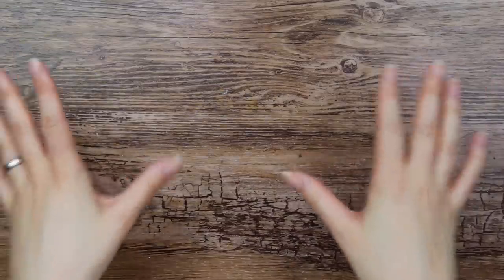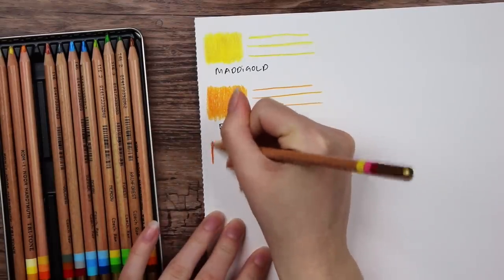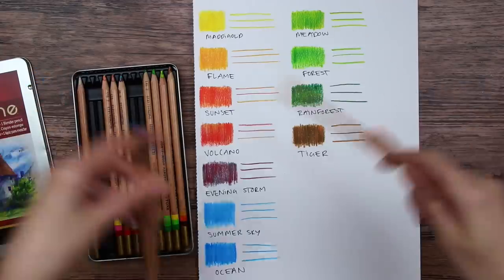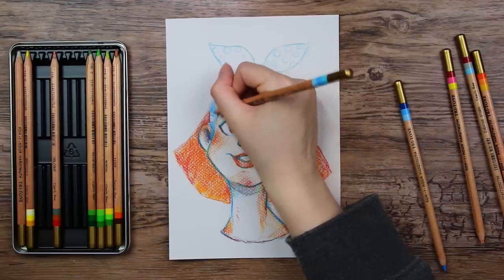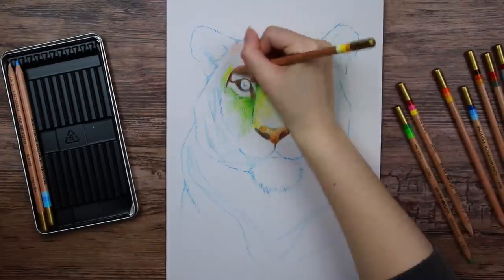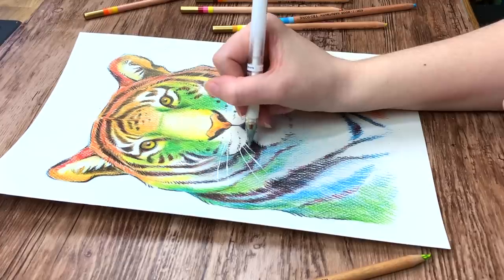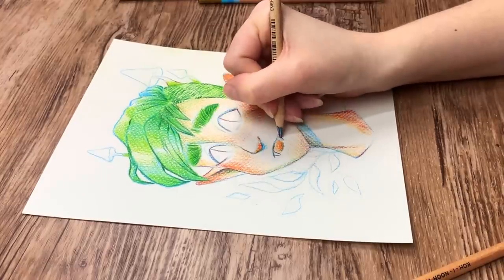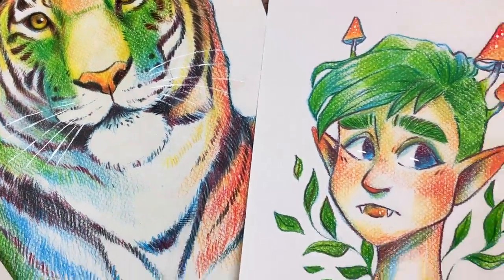ACTUALLY GOOD or JUST A GIMMICK? - Testing Tri-Tone Color Pencils - Art Supply Review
Hello! Today I dust off these old Tri-Tone color pencils I found hidden in my art supply stash. Are they any good to make art with or are they just a fun gimmick? Let's find out!